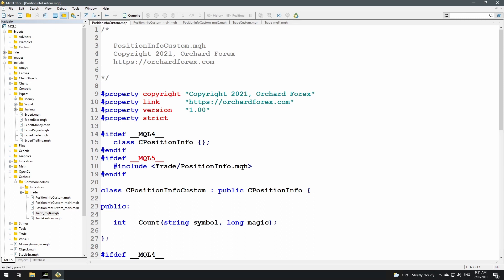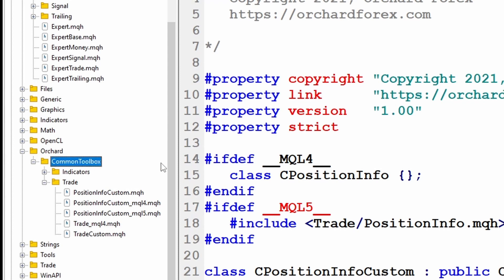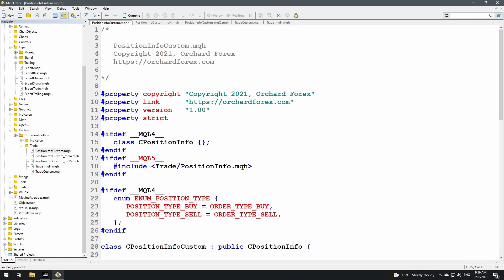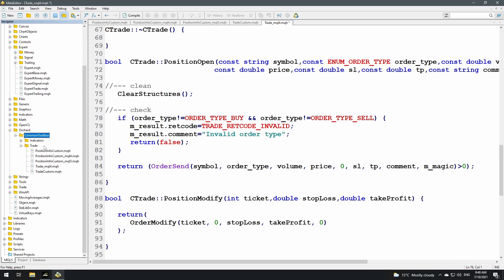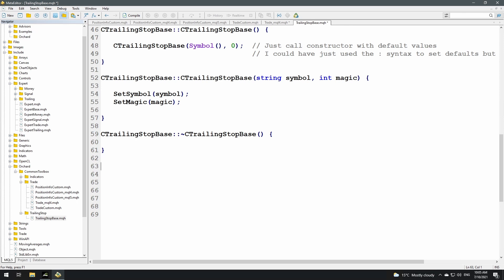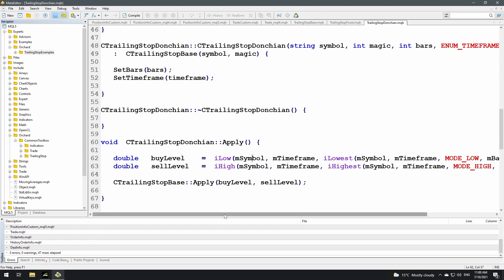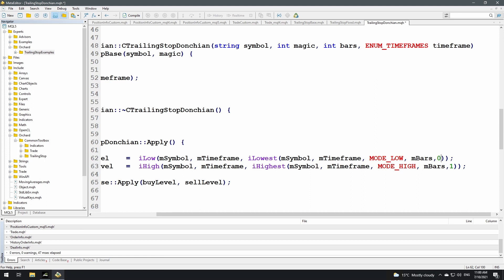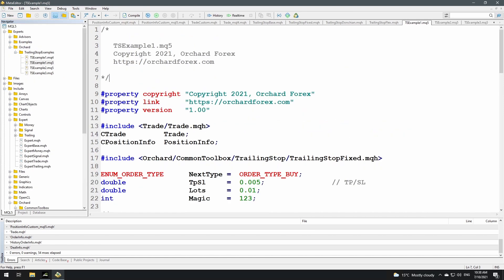Trailing Stop 3 Ways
One of the most common requests I get is about trailing stops. In this video I show a base class for trailing stops and 3 child classes implementing different types of trailing stop.

This video uses code developed in the Common Toolbox series.